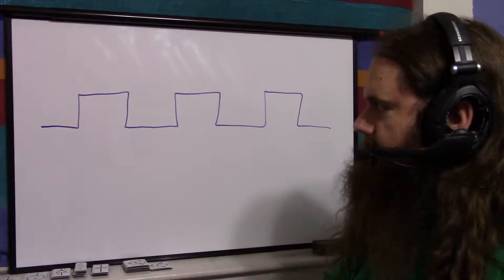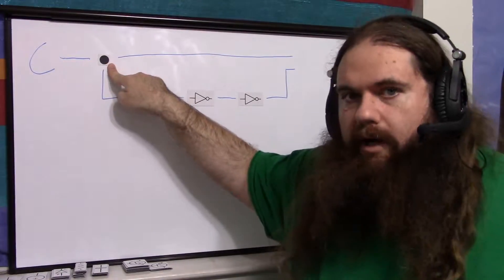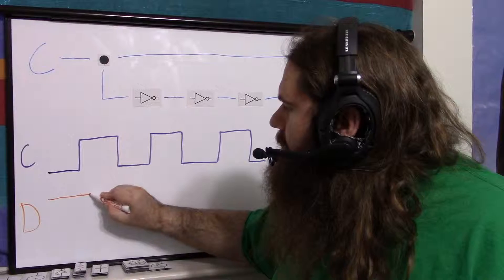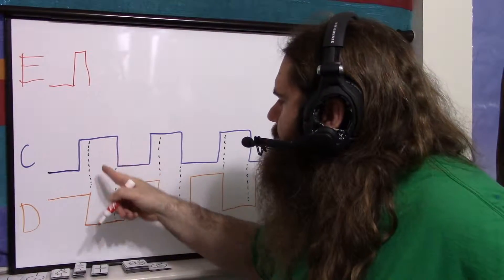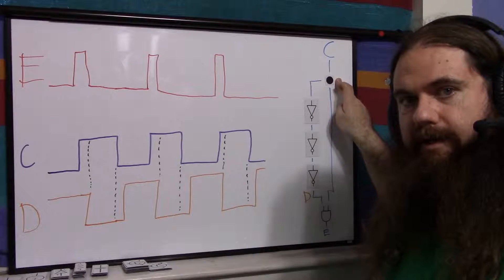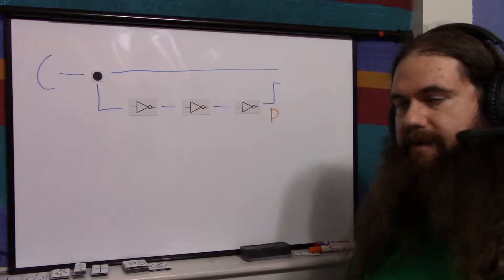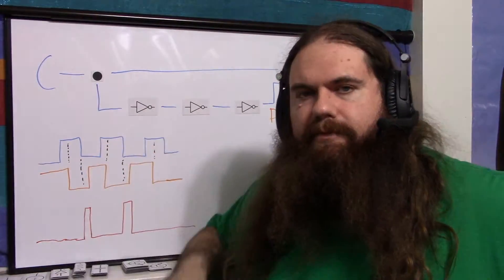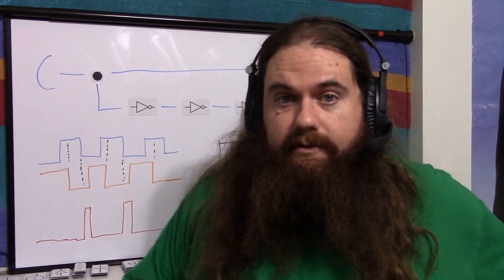Edge Triggering - Clock Signal Into Clock Pulses - Simply Put